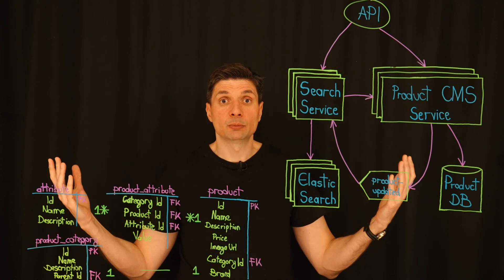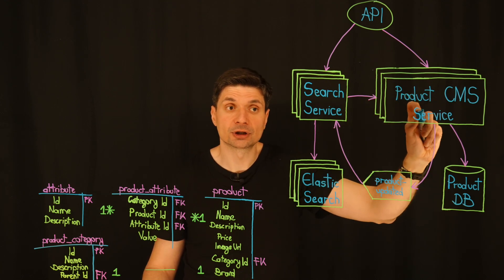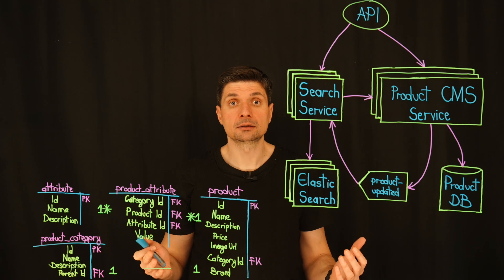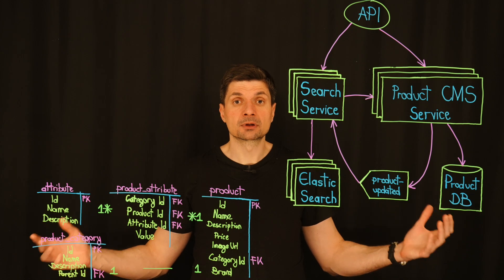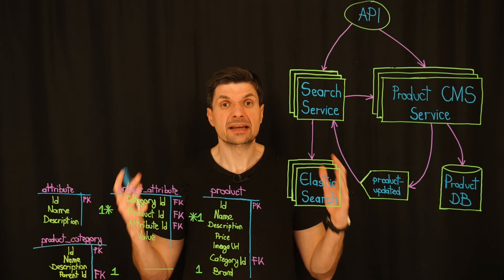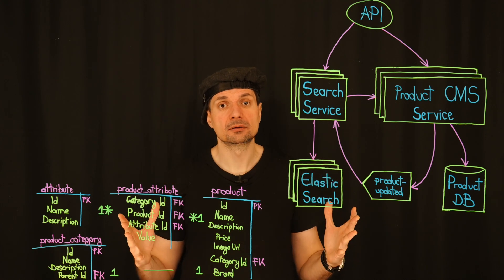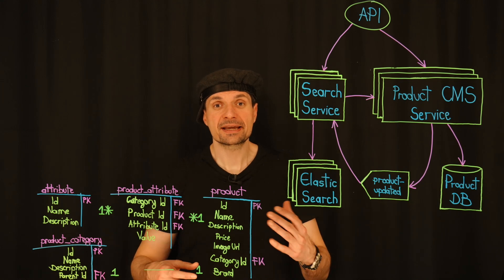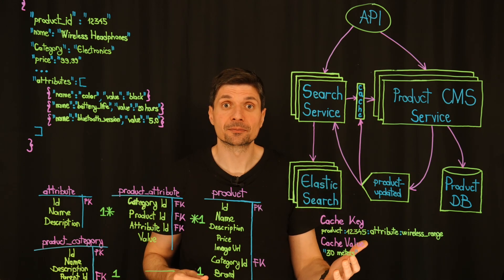E-commerce System Design: Enhancing Product Search with Elasticsearch & EAV Optimization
🚀 Struggling with slow product searches and database overload? In this System Design episode, we tackle a critical challenge in our e-commerce system: search performance bottlenecks caused by the Entity-Attribute-Value (EAV) model.

🔍 What You'll Learn:
✅ Why some product searches bypass Elasticsearch and overload the database
✅ How the EAV model impacts search performance
✅ Smart caching strategies to reduce database load
✅ Expanding Elasticsearch indexing to handle dynamic attributes
✅ A balanced approach to improving performance while planning for a NoSQL migration

👥 Meet the Team:

Pop – The architect behind the system improvements
Luka – The leader of the payment team, fighting database slowdowns
⚡ This is Part 1 of our E-commerce System Design Improvements series! Next up, we’ll tackle Inventory & Reservation Improvements.